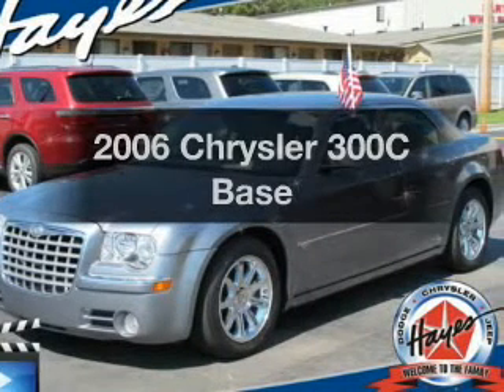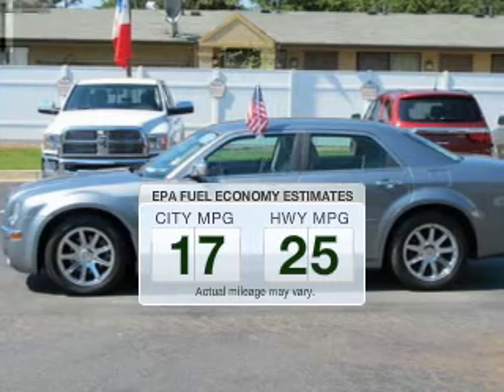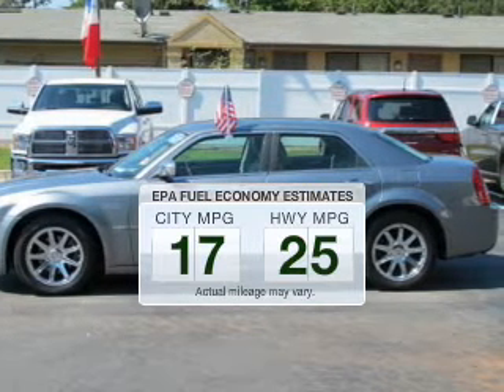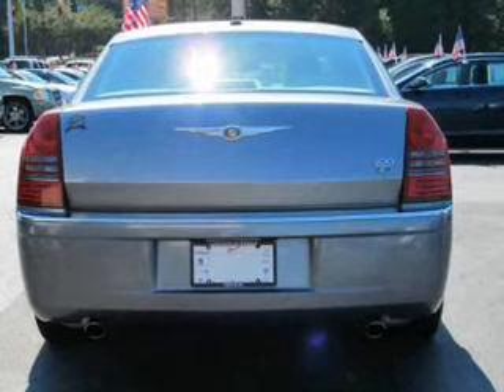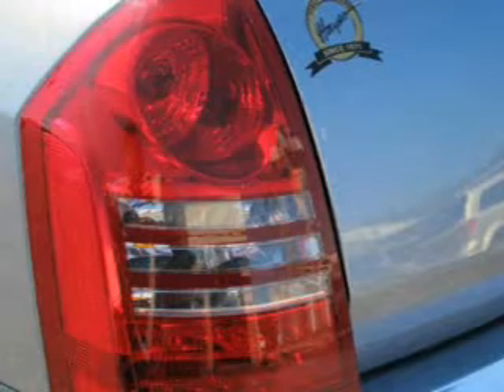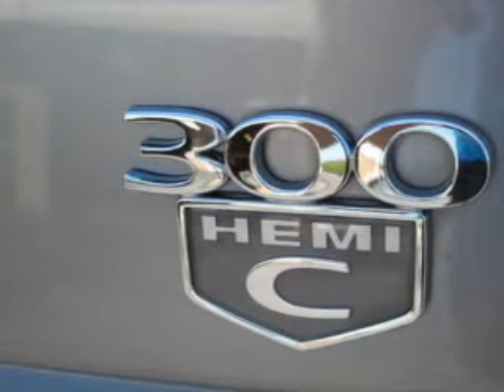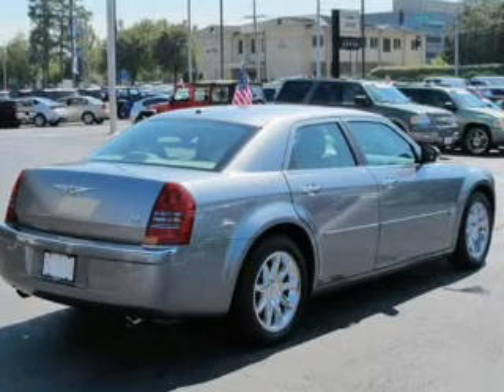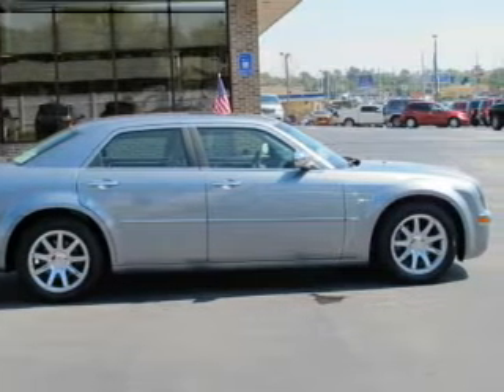2006 Chrysler 300C - Lawrenceville GA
Year: 2006
Make: Chrysler
Model: 300C
Trim: Base
Engine: 5.7 liter 8 cylinder 16 valve
Transmission: 5-Speed Automatic
Color: Butane Blue Pearl
Mileage: 79712
Address:
719 W. Pike St